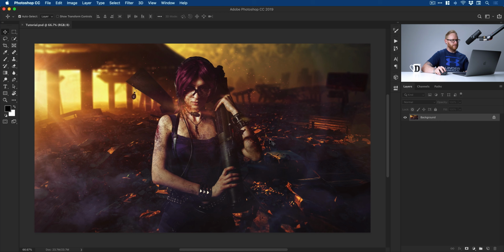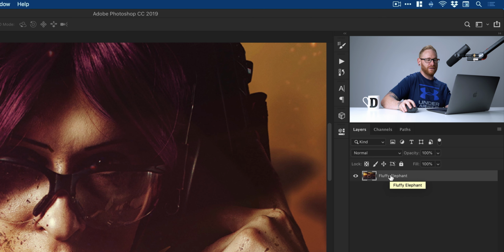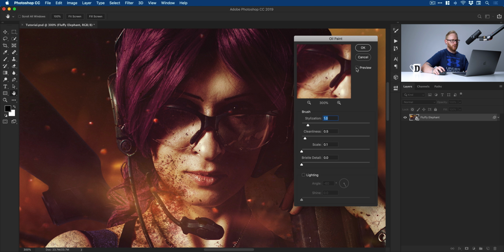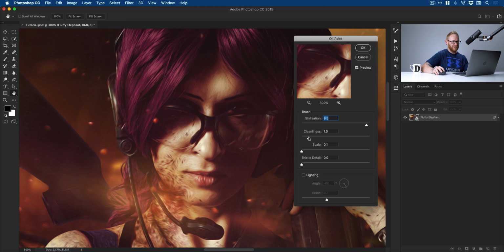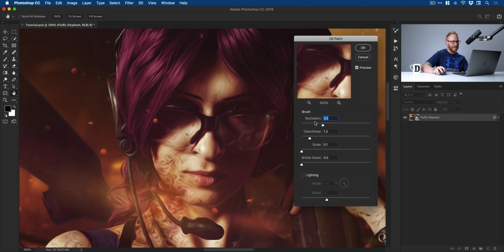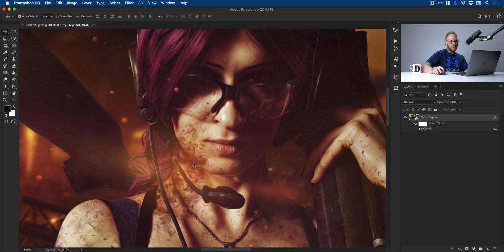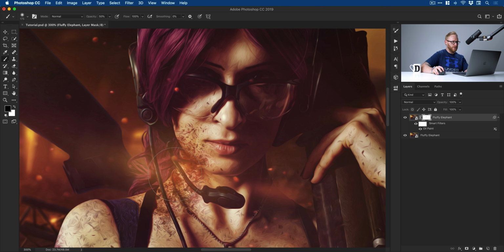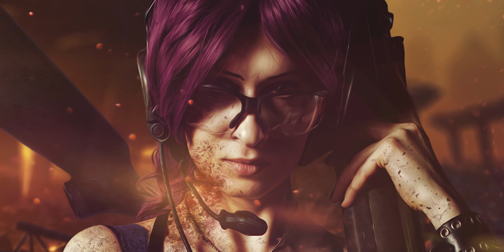Create a Concept Art Effect with Photoshop